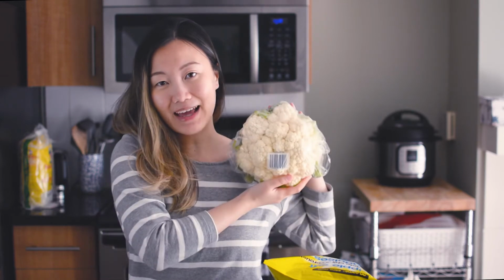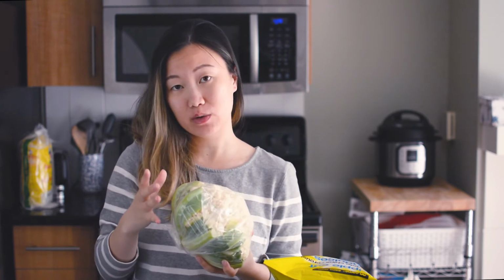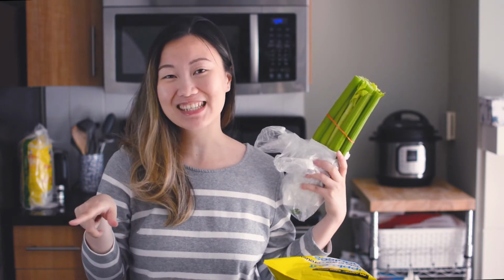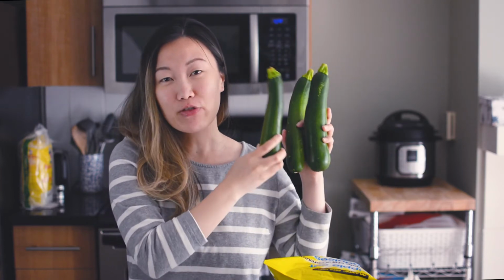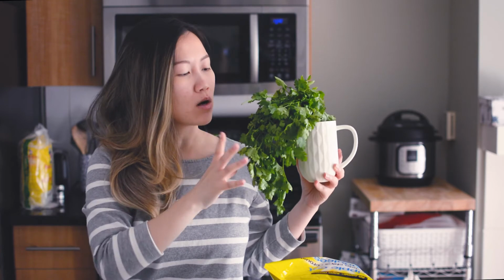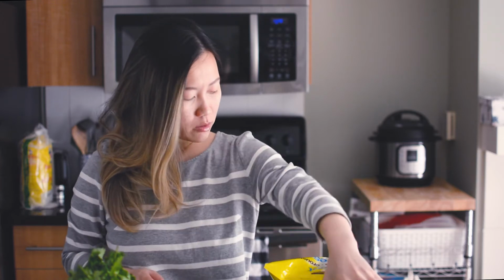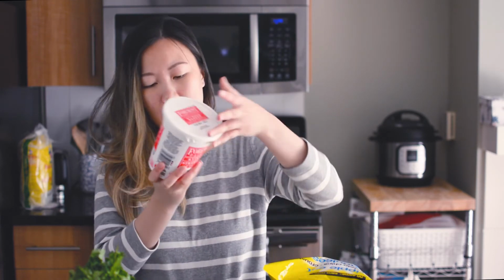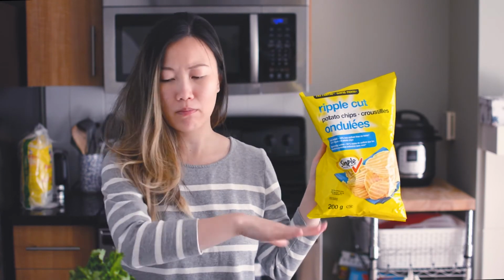Food Haul #02 | Cooking for one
2022 : Please note that I am no logger active on my blog. This video will remain available indefinitely :)